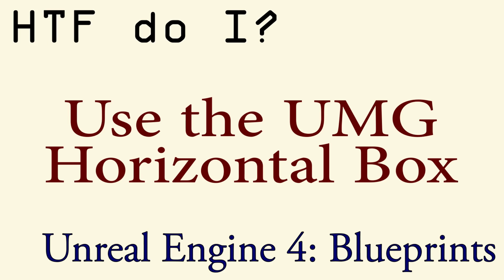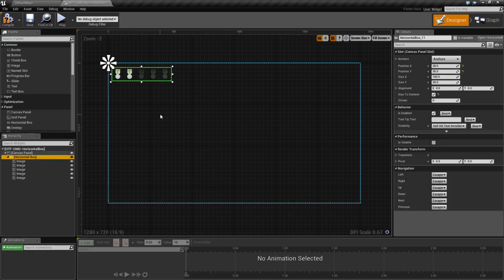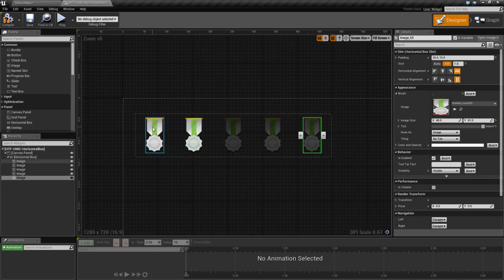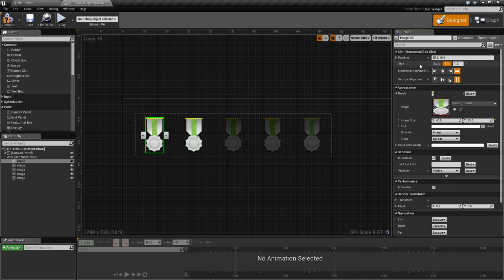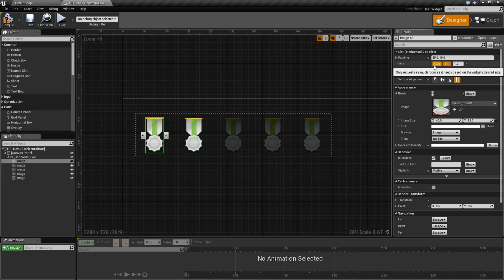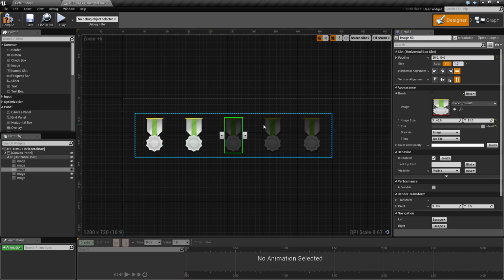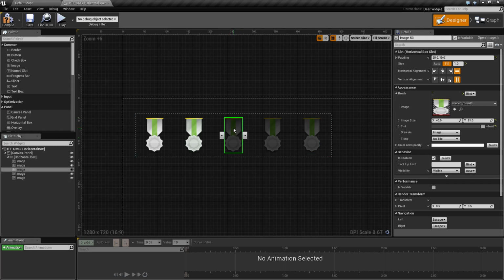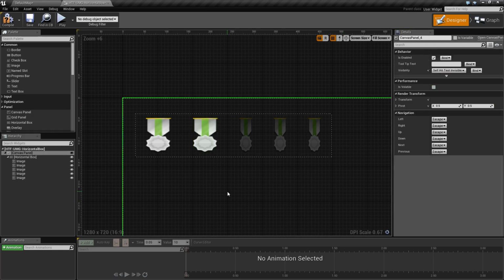HTF do I? Use the Horizontal Box in UMG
How do I get started with using the Horizontal Box in UMG in Unreal Engine 4 Blueprints?